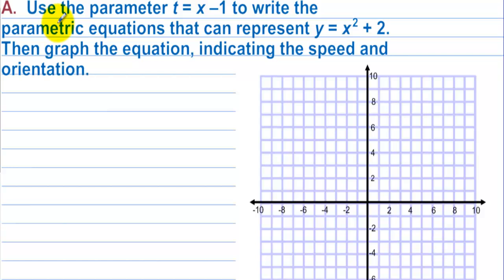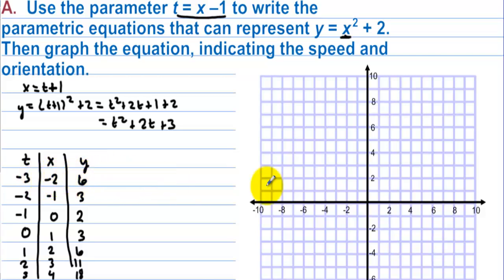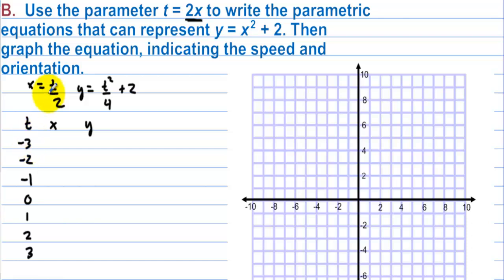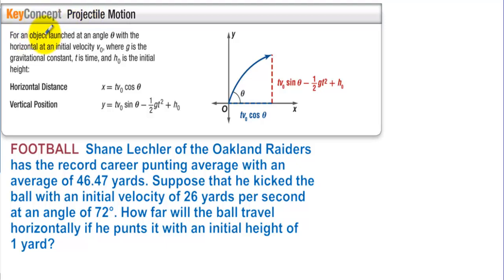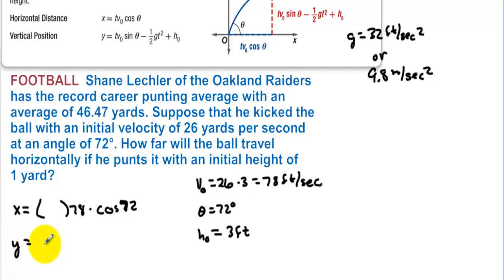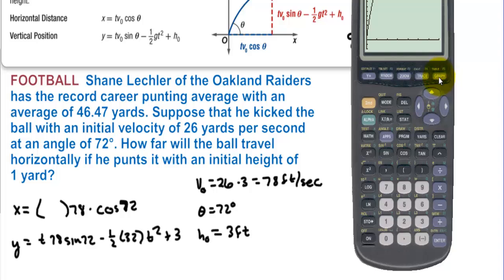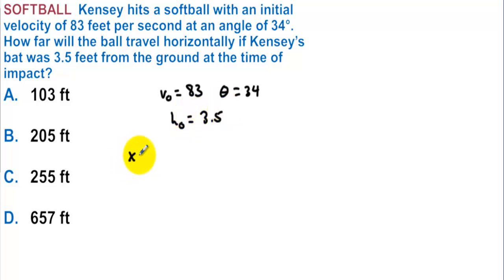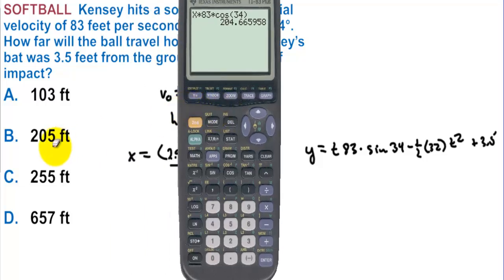7.5 Day 2 Parametric Equations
7.5 Day 2 Parametric Equations